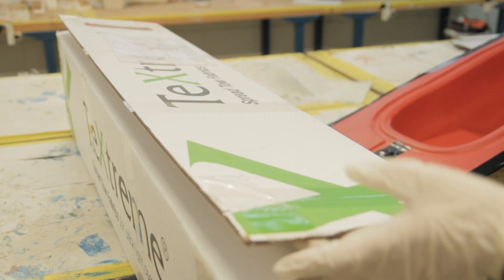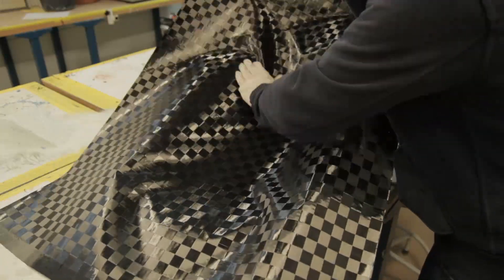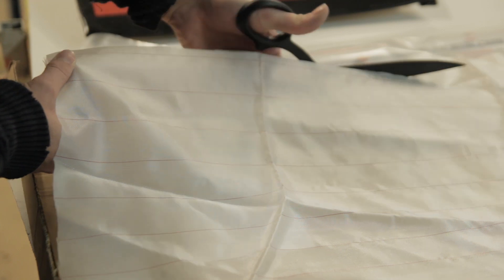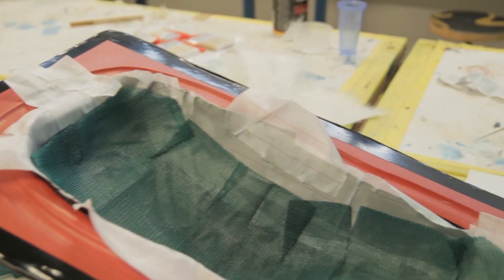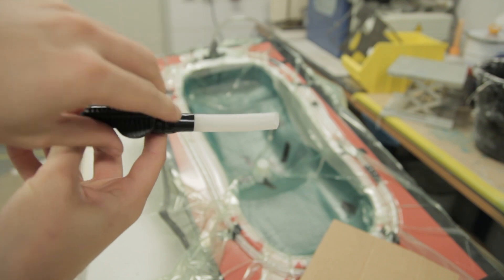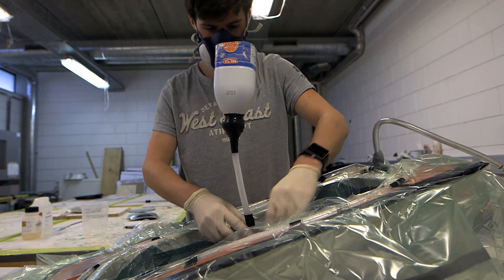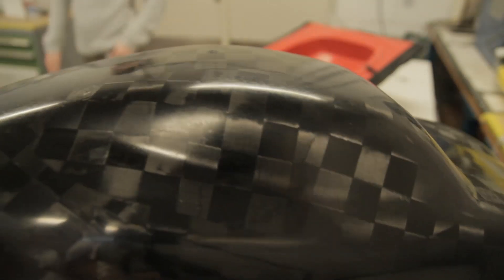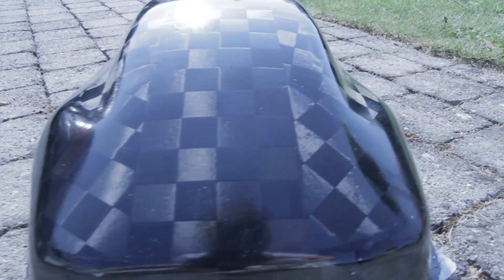Tutorial - VARTM Epoxy infusion on Textreme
MAT2COMPOSITES

In this tutorial In show and explain you some thoughts I had while doing an VARTM infusion with Textreme Carbonfiber and epoxy resin. As you can see in the video it was difficult to lay down the textreme in one piece but found my way around creating a nice pinhole free surface. The infusion took around 10 minutes and the finished part weighs around 0,17 kg. As an extra I have to say this was a cosmetic part, not structural. If you are looking for a structural part you will need to add more layers! The part was polished at the end to bring up that high gloss